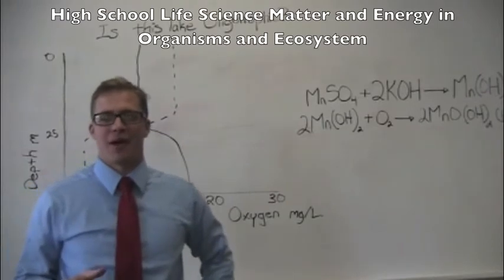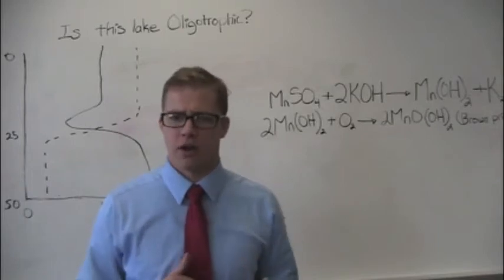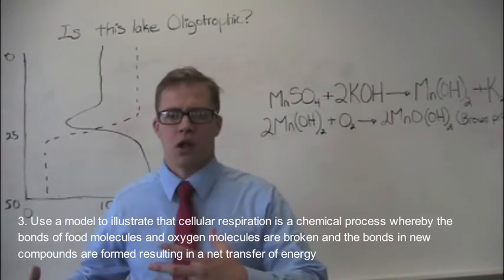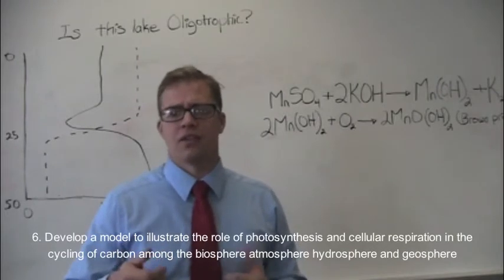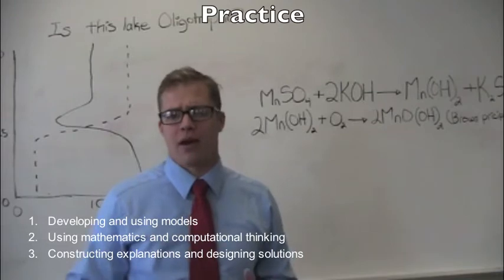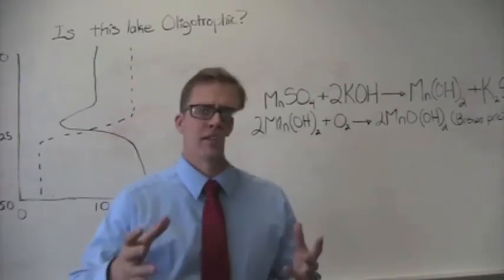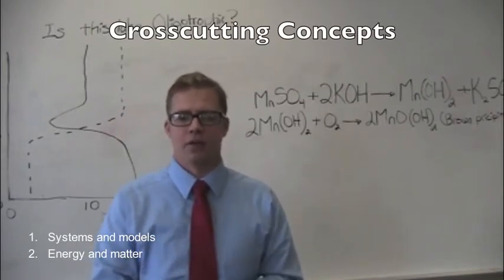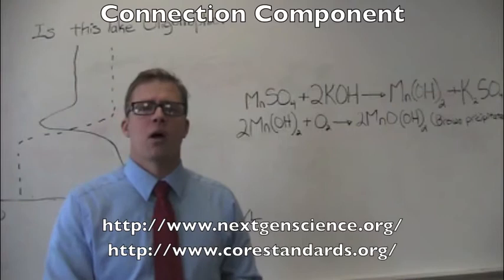Next Generation Science Standards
H.S. Life Science: Matter and Energy in Organisms and Ecosystems